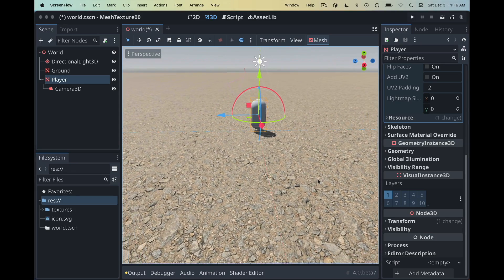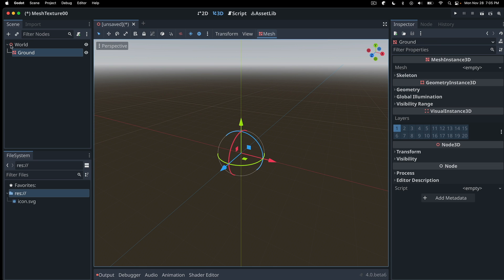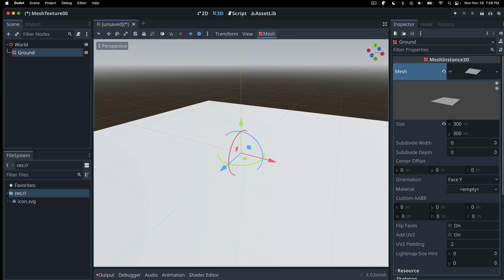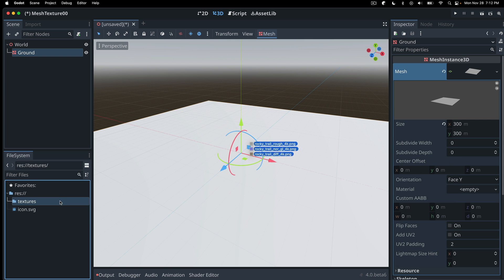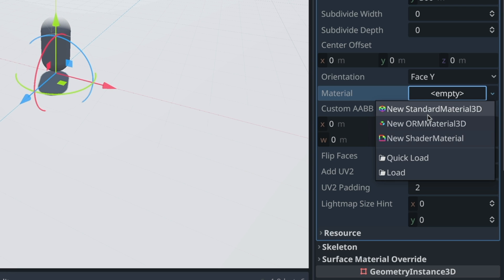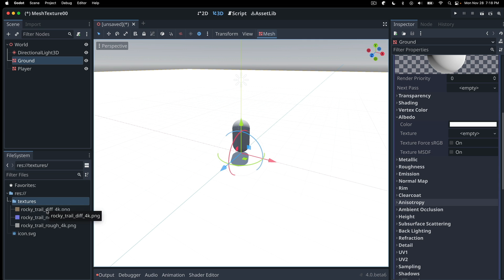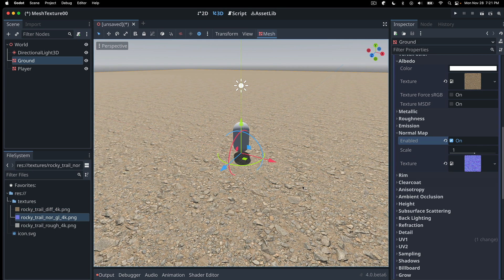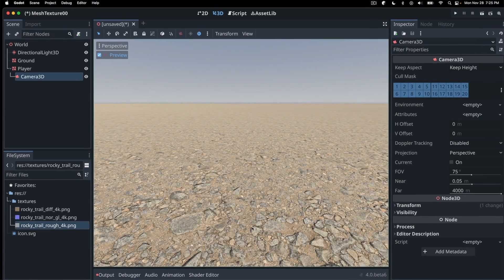Beginner's Guide to Textures & Meshes in Godot 4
In this video we will have a quick but decently thorough introduction to applying textures to meshes in Godot 4.
We will summarize enough of the terminology to get you productive in Godot 4, Starting with defining what textures and meshes are and how to utilize them in building your game.
If you're new to Godot 4 and want to learn how to apply textures to Meshes, then this video is for you! We'll cover all the basics, so you can start applying textures to your scenes right away!

Support is greatly appreciated!!

Chapters ⌛
00:00 - Intro
00:30 - Terminology review
01:05 - Setting up the scene in Godot 4
02:47 - Deeper dive into texture explanation
04:07 - Downloading a prepared texture from Poly Haven
05:24 - Bring texture into Godot 4, add Humanoid stand-in and lighting
07:07 - Adding a material to our mesh and exploring the PBR attributes
08:57 - Applying textures to the mesh material
12:34 - Examining our applied texture

My current equipment set up. Theses are some good choices if you are looking
-- Audio --
Shure MV7
Blue Microphones boom arm
Sony A6400
-- Display --
Dell 27in ultrasharp 4k monitor(x2) (high pixel density displays)
Quntis Computer Monitor Lamp (reduce eye strain)
-- Input --
IQUNIX A80 mechanical keyboard
Logitech MX Ergo Wireless Trackball Mouse